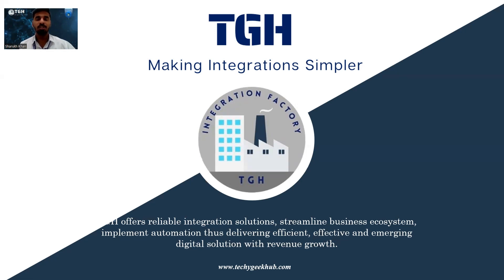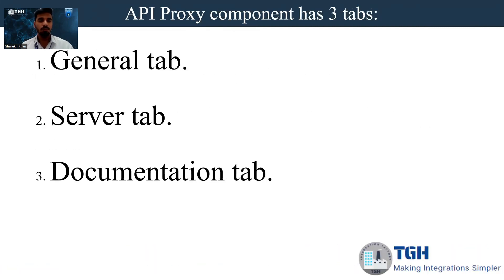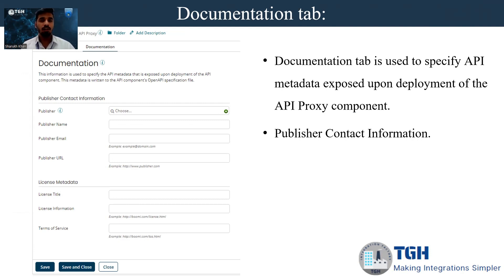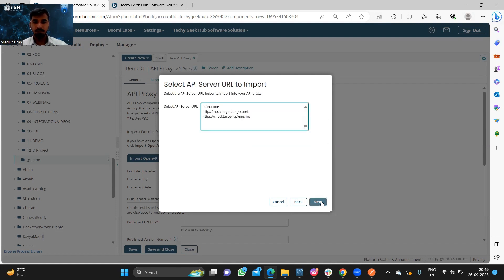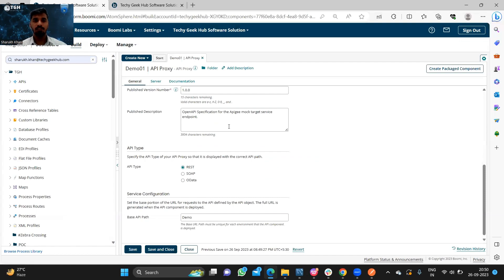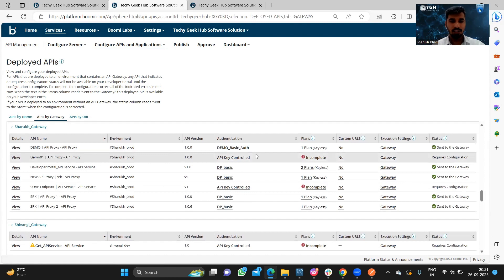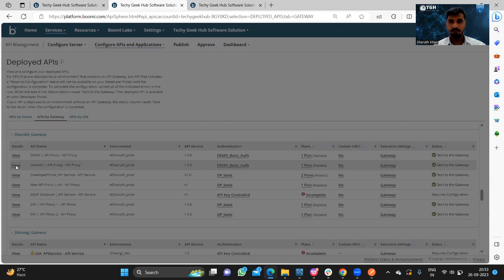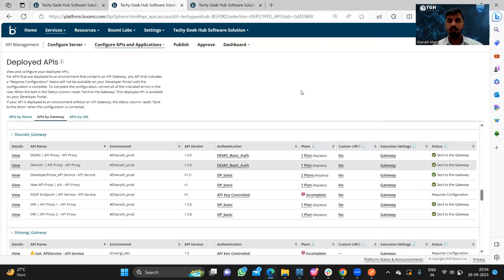Implementation of API Proxy Component in Boomi by Sharukh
Check out this brief video on how to implement an API Proxy Component in BOOMI. Learn how to configure the API Proxy Component, Overview, different tabs present in the API proxy component, and practical implementation in Boomi. All of these topics will be covered in this tech talk video.